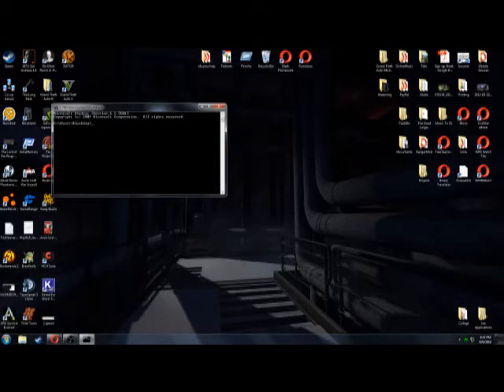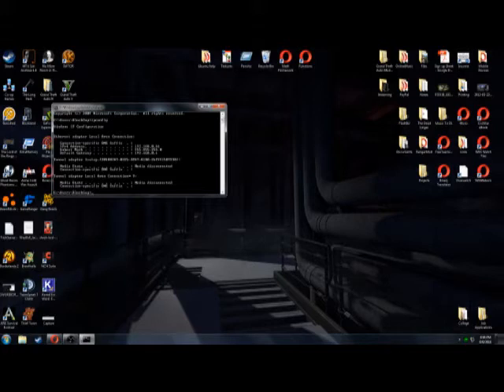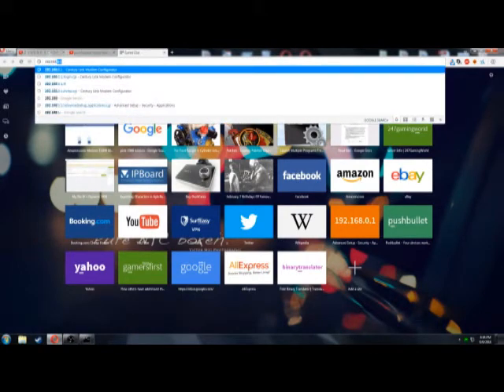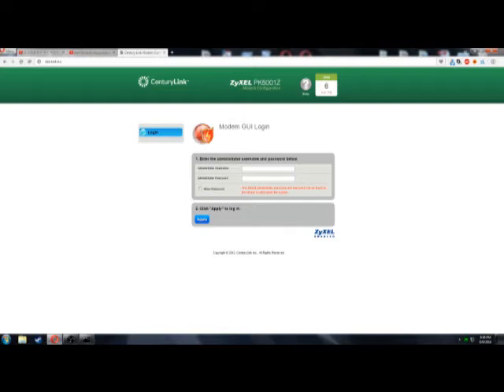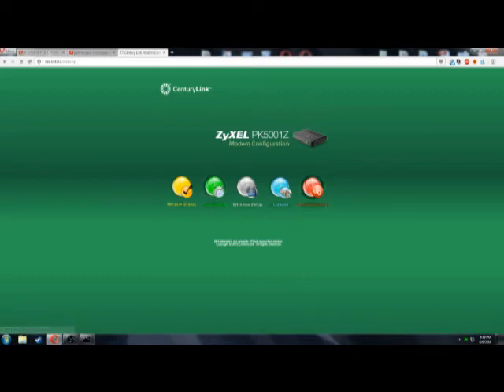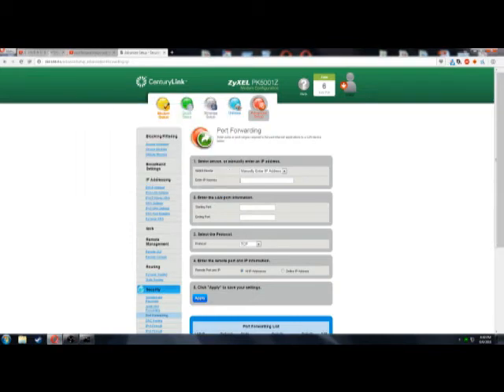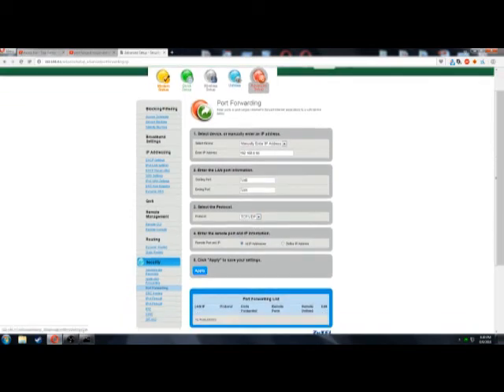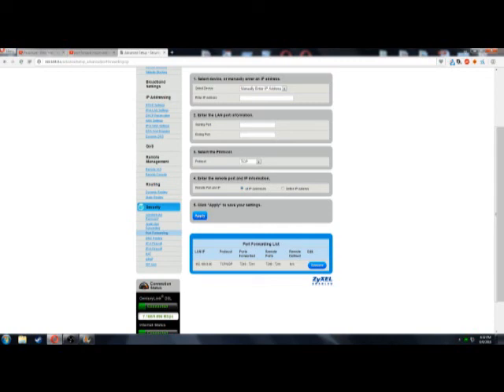How to Port Forward for Mount and Blade Warband (Basic)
Hello everybody! I've been receiving quite a few emails from youtube over the last 5 years with all of your comments to update my old video, so here it is!

I tried to make it as simple as possible for those who haven't done this before (and probably don't want to do it again). I hope it helps.

Thanks!

Mount And Blade Warband Port = 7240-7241 TCP and UDP

A little history: At the time of making the first couple videos, this port was unlisted on Portforward.com and pretty much every other portforwarding website out there. I was frustrated by this because I wanted to host my own server on my own server box, and it bothered me that there were no instructions/tutorials. So, after retrieving the ports from the internal dedicated server code, I made my own tutorial.